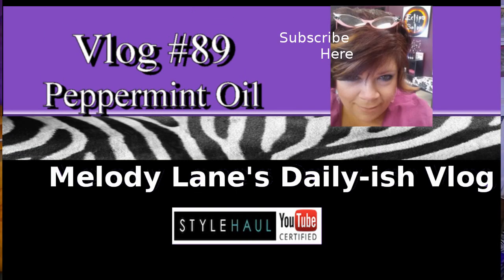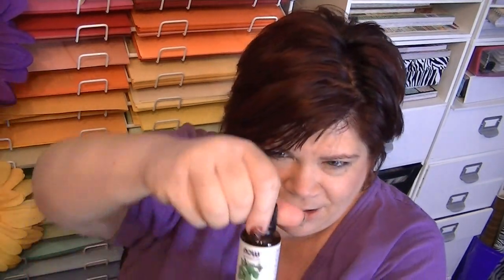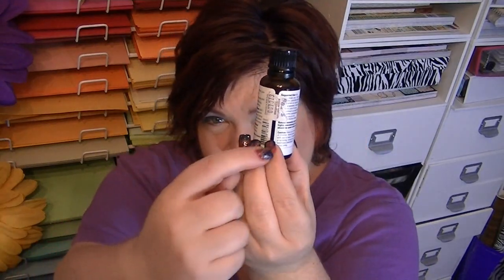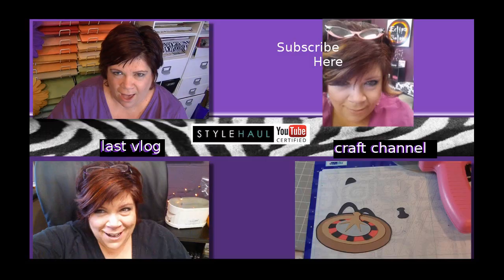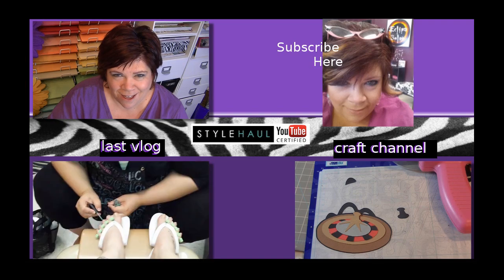Peppermint Oil - Vlog #89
Mouse in the house.

Melody Lane
668 N. Convent